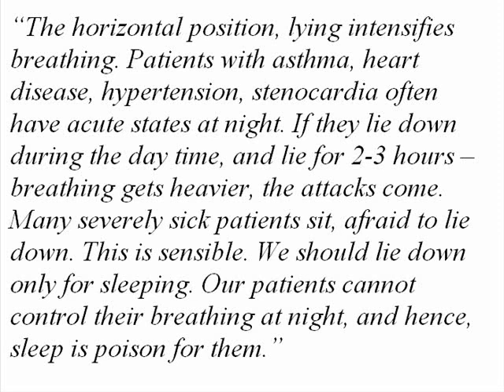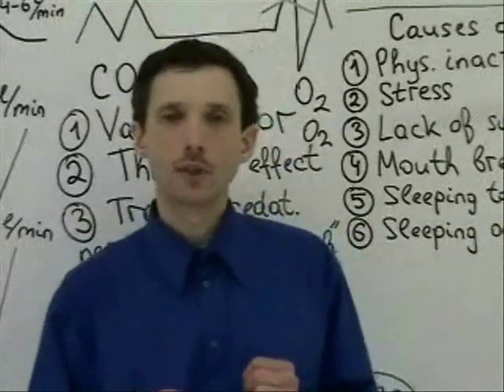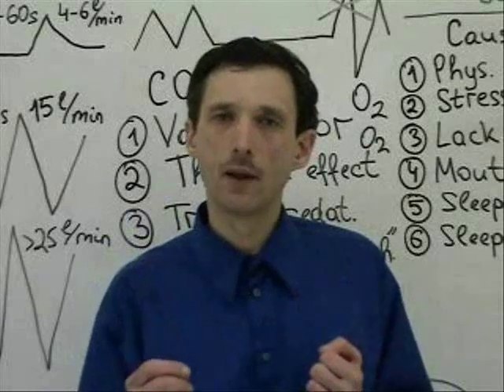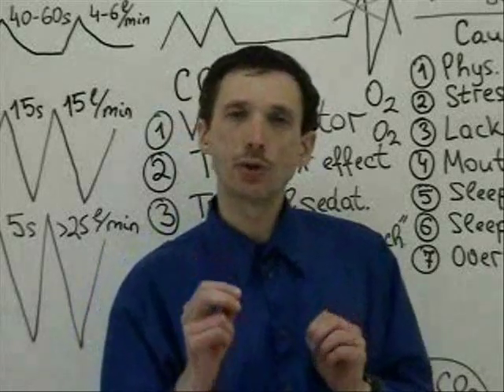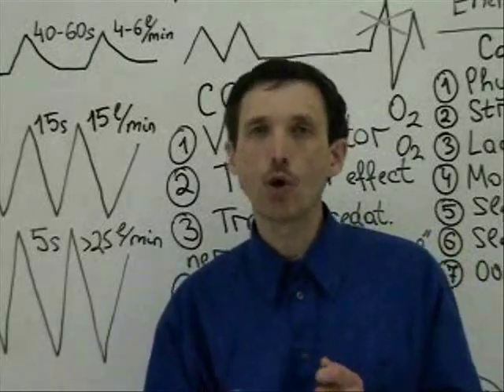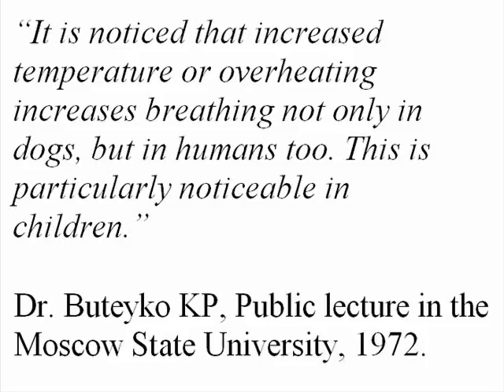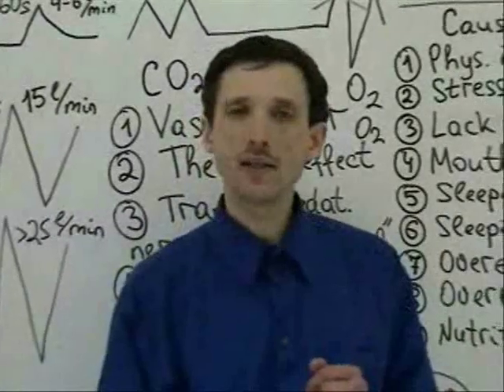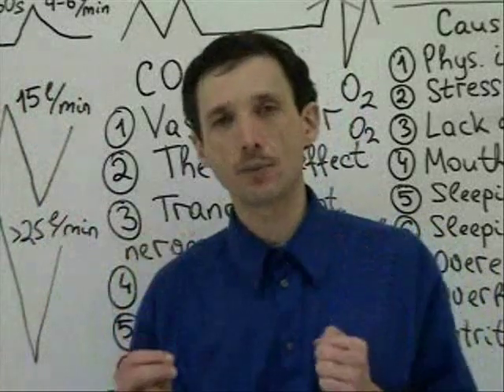10-3. Good Sleep Habits (How to Sleep Better, Key Sleep Factors - Brain O2)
How to sleep? What are the factors of good sleep hygiene for better health and more oxygen in the brain and body cells?

Our breathing becomes heavier and body and brain oxygen levels less when we lack nutrients in diet, sleep too long, sleep on one's back, overeat, and overheat ourselves. All these sleep related and other factors promote chronic hyperventilation syndrome through various physiological mechanisms.

For example, lack of essential or major nutrients (Mg, Ca, Zn, and fish oil) all produce different effects on the organism, but the final result is the same: low CP and development of chronic diseases. Overeating (we eat when we are not really hungry or eat too much) creates biochemical stress to deposit the unwanted nutrients. Overheating interferes with many thermo-sensitive chemical reactions.

Good sleep hygiene also includes correct sleep positions that is explained on this page in great detail - Sleep Positions

There is even an excellent and simple breathing exercise "How to fall asleep fast". Thousands of people who suffer from insomnia problems found that they can fall asleep about 2-5 times faster if they practice this easy breathing exercise when in bed . It helps to calm overexcited nerve cells and deliver more oxygen to the brain cells.